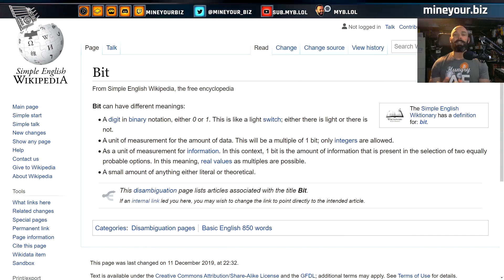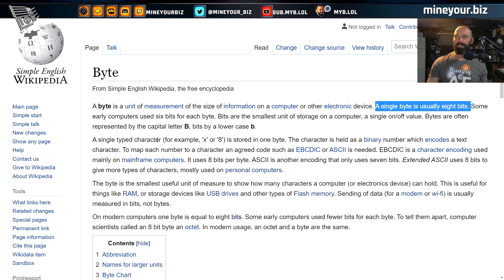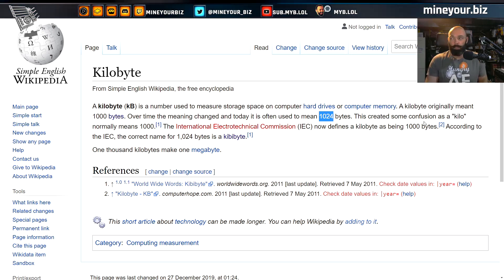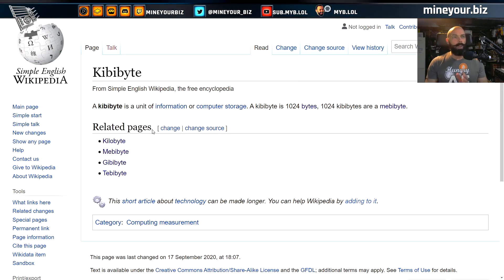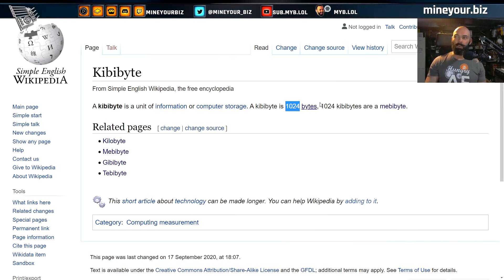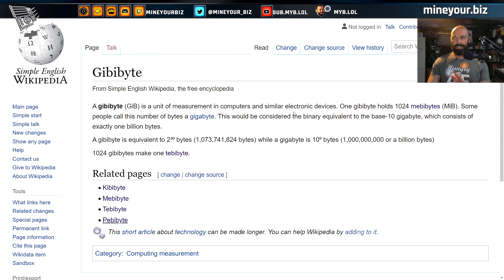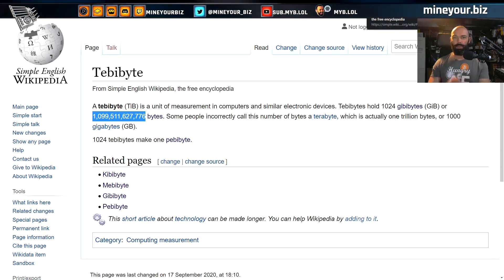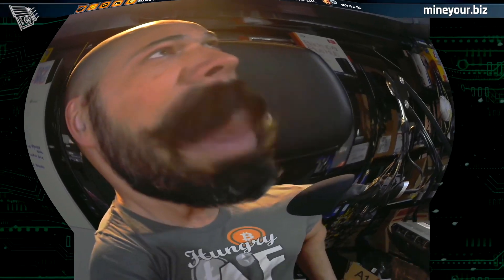HDD Mining: What's a "TebiByte?!"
If you've ever seen "TiB" and wondered why it wasn't "TB", this video is for you.

XMR: 46utNFeJbzNWRASRLNC8qcgqLfpWST8KfTxsHdm7TaRL9fpPYKAoSxjUivXt3UhoF9Mz6BvvxbpmUbfSuTAHntJr9wtjMLS

***Want to BUY Coins, Trade, or just "Stack Satoshis"?:***
- dollar cost average with swanbitcoin!
- shopping rebates paid in Bitcoin!

***New to mining or cryptocurrency? Get your parts here:***

00:00 intro
00:10 start video

1. This channel participates in various affiliate programs - generally, if there is a shortened link to any product or service, we are probably enrolled in the public referral program for that product or service.
2. Referral fees enable us to create more videos and free resources for you.
3. Product videos, interviews, or reviews paid for by sponsors will always be marked as such.

Chia / Filecoin / Burst Mining: What's a "TebiByte?!"